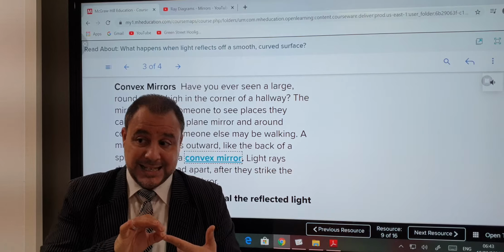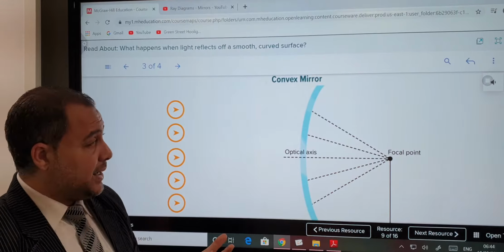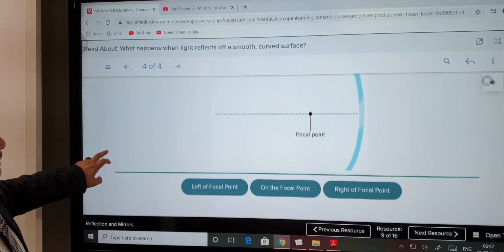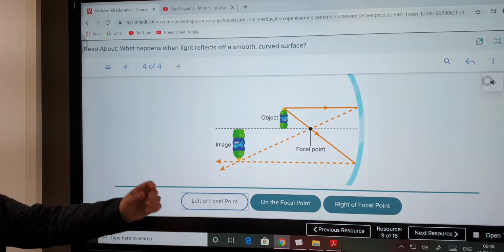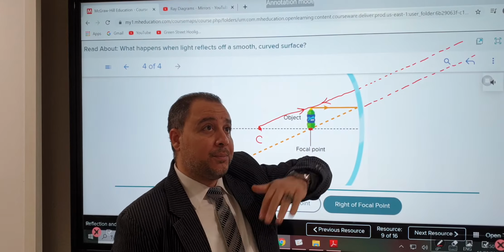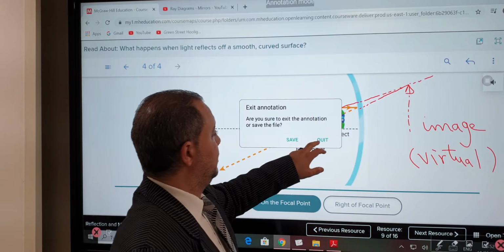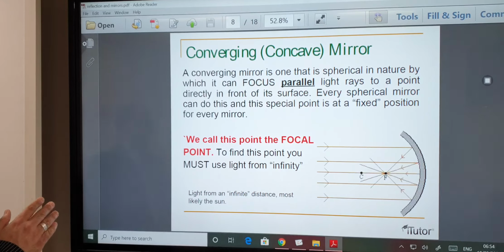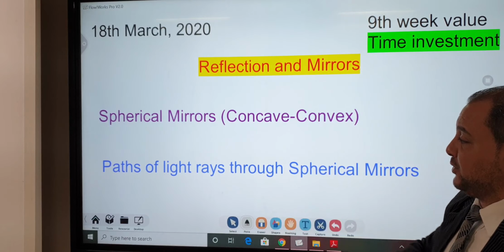G8 Reflection and Mirrors Part 3